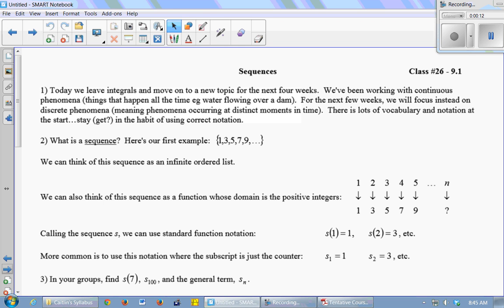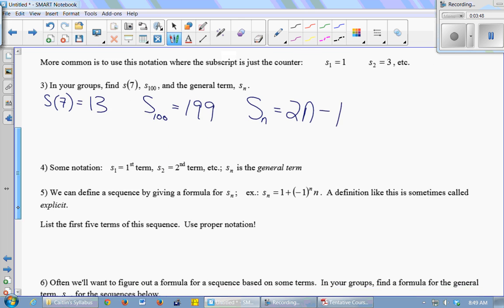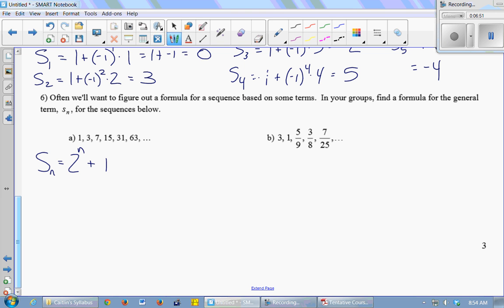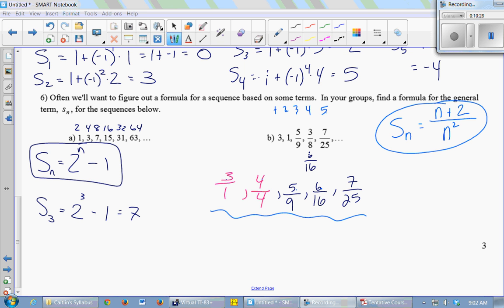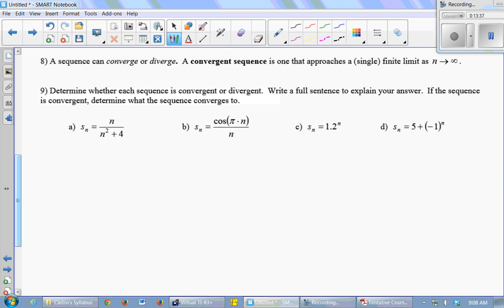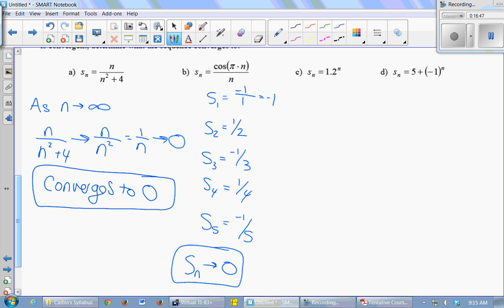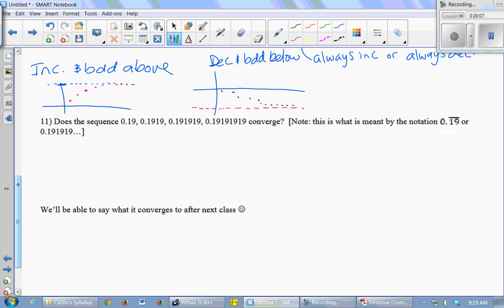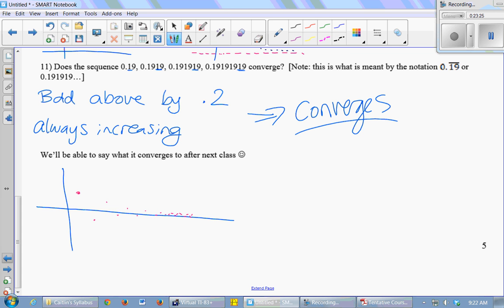MAT 202 class 26 spring 2014